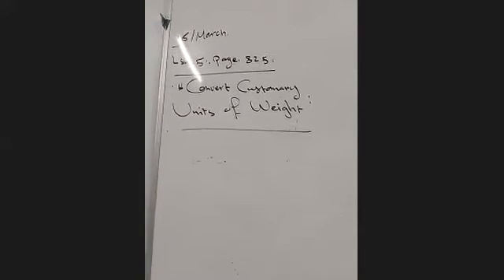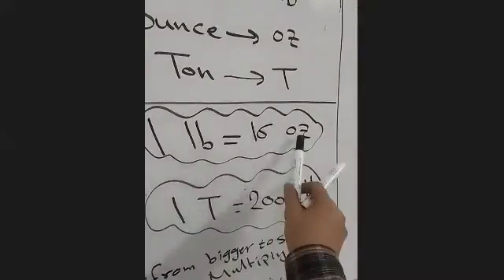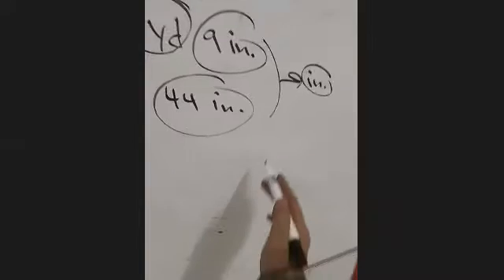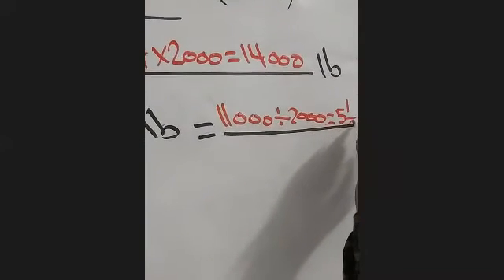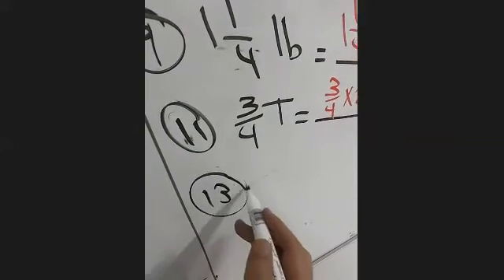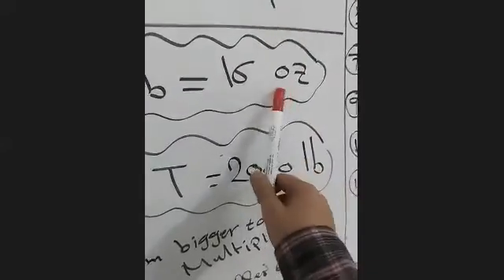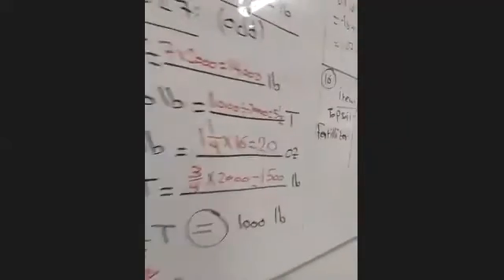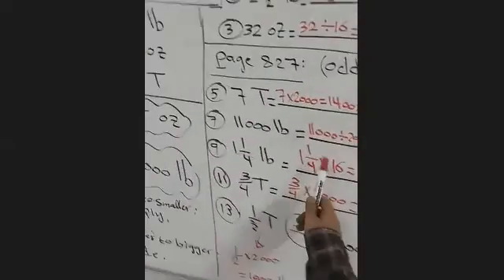convert customary units of weight d